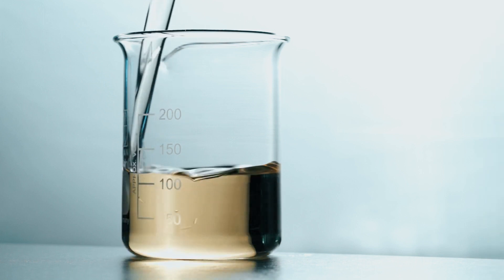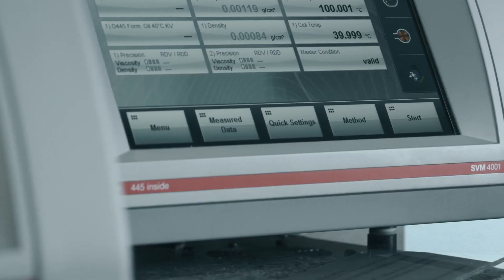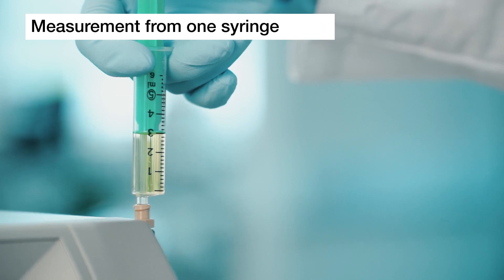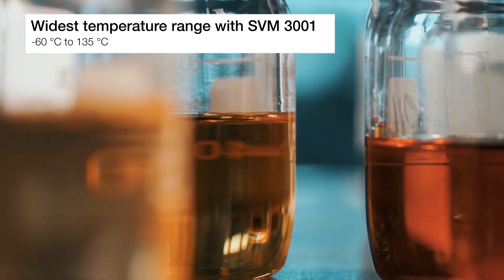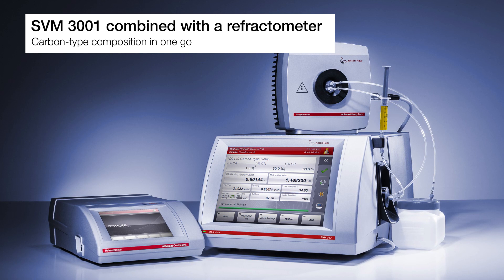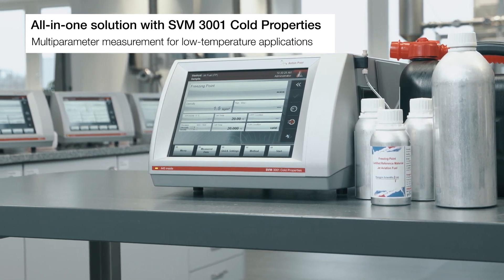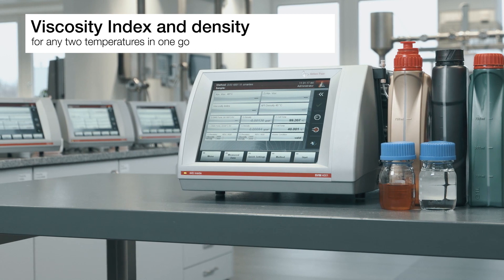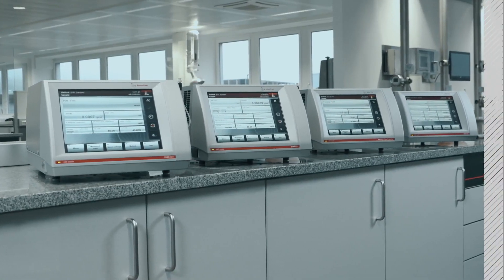Anton Paar SVM Kinematic Viscometer Serisi SVM 2001, 3001, 4001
Otomatik kinematik viskozimetrelerimiz kinematik ve dinamik viskoziteyi, yoğunluğu, viskozite indeksini (VI), bulutlanma noktasını, donma noktasını ve diğer birçok parametreyi tek bir çalışmada belirler. Tüm kapilerlerinizi tek bir ünite ile değiştirin. SVM serisi, maksimum esneklik için tek bir hücre ile tüm aralığı kapsar. ASTM D7042'nin tüm avantajlarından yararlanın ve entegre ASTM tanımlı bias düzeltmeleri ile hem D7042 hem de D445'te raporlama yapın. Örnek ne olursa olsun, ihtiyaçlarınıza uygun bir SVM vardır.

► Mikrolab Youtube Kanalına üye olun !

► Mikrolab Teknik Cihazlar'ı online olarak takip edin !